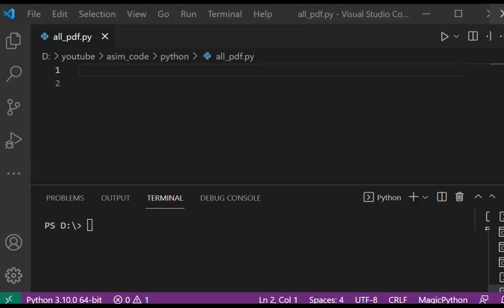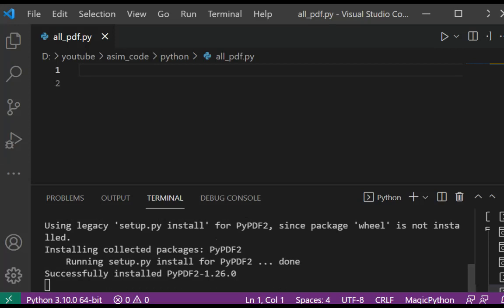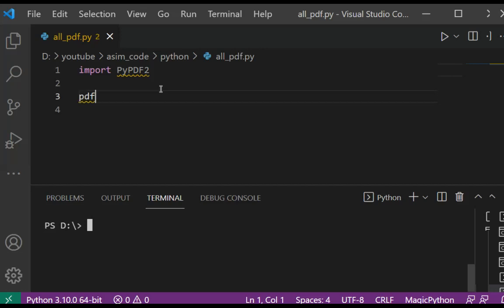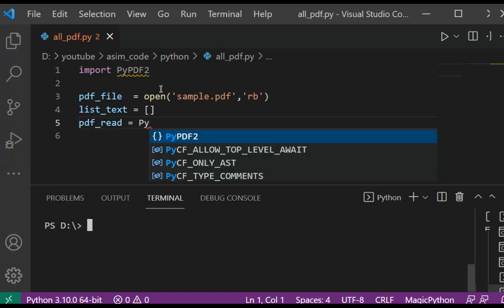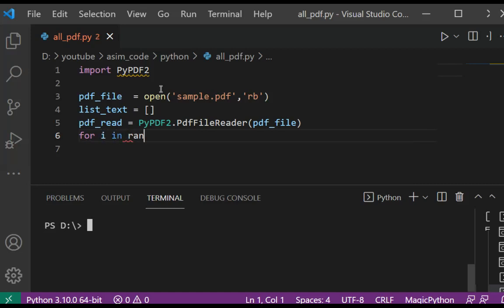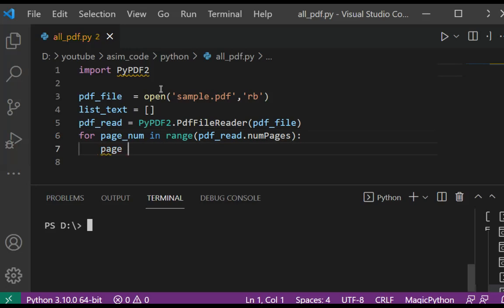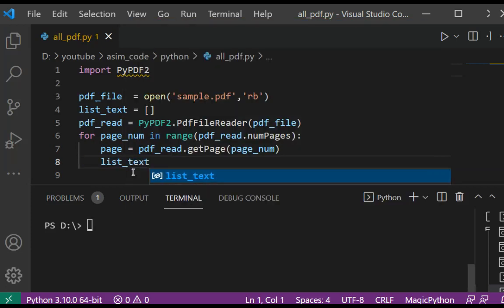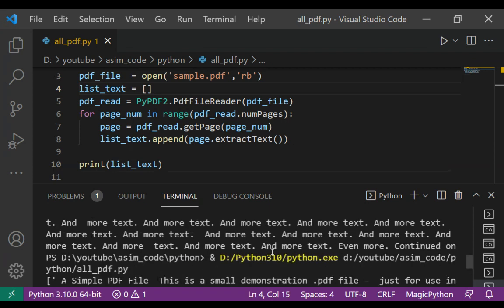How to grab all the text from PDF files in Python using PyPDF2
In this video, we will learn how to grab all the text from PDF files in Python using PyPDF2.  Code